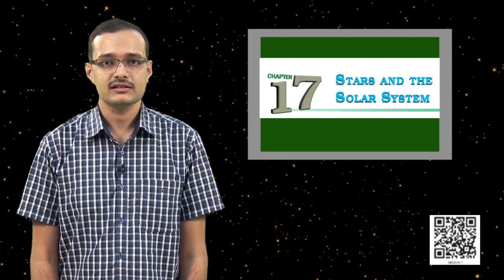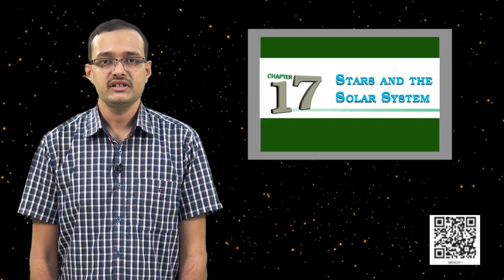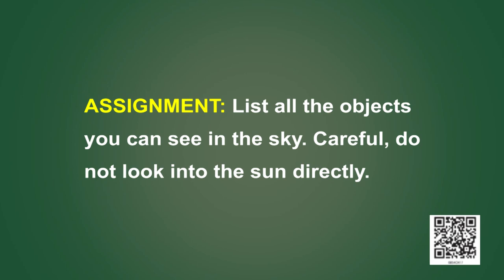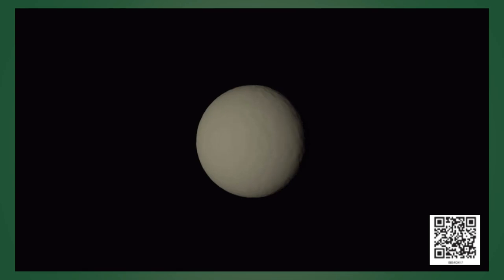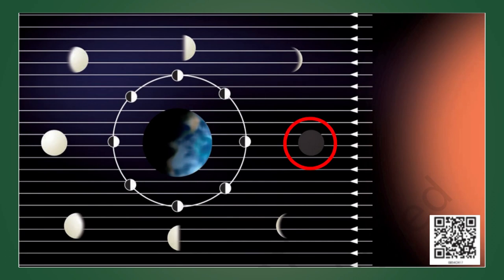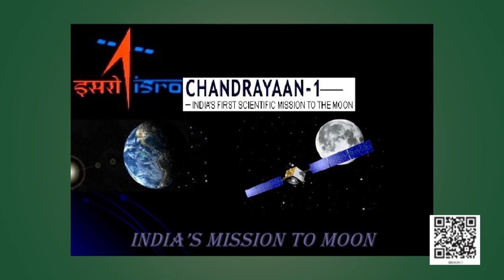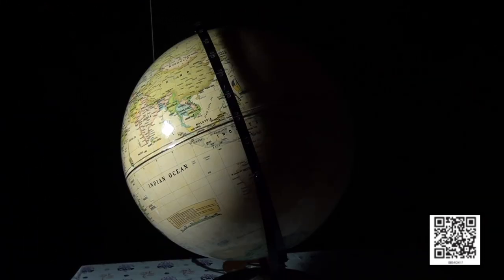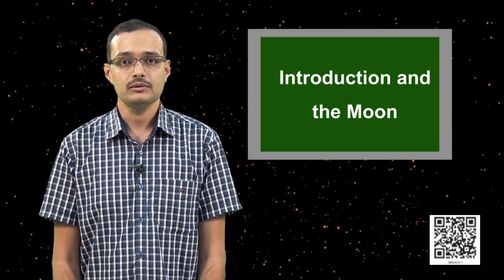Class 8 Chapter-17 Stars and the Solar System, Part 1